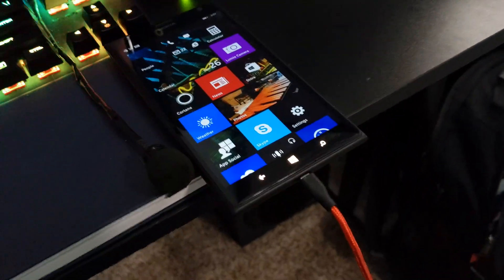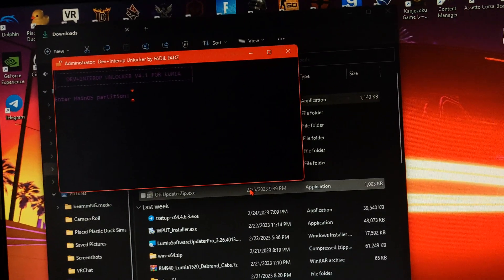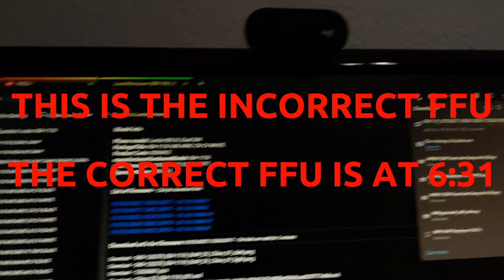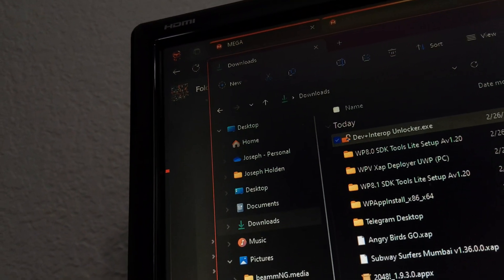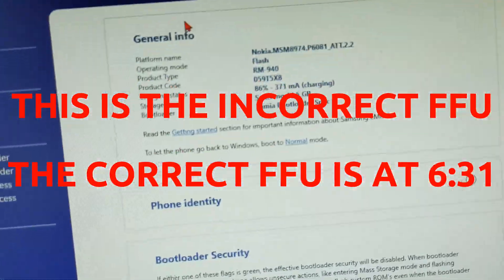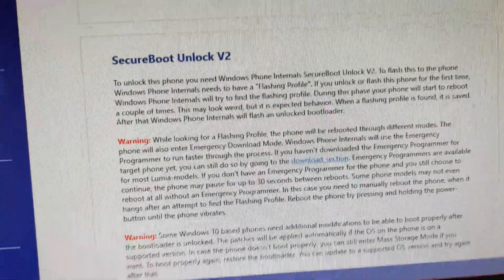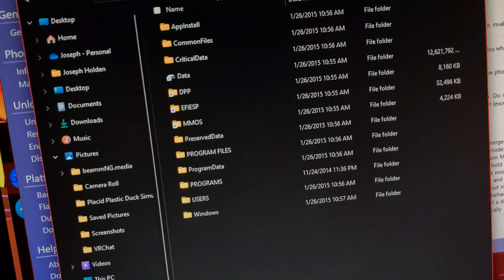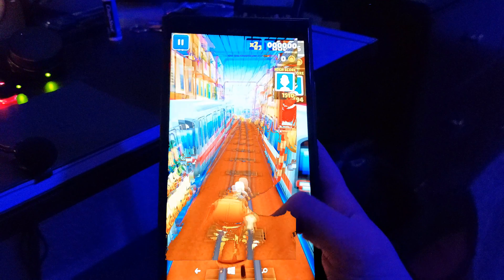How To Unlock the Bootloader and Sideload Apps on a Nokia Lumia 1520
this video was originally going to be put into the "Getting a Lumia in 2023" video.